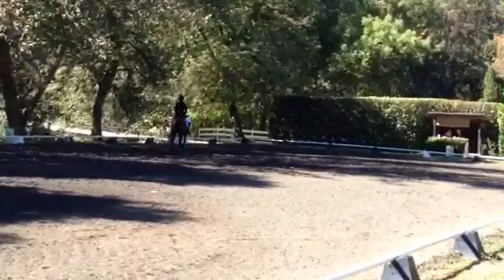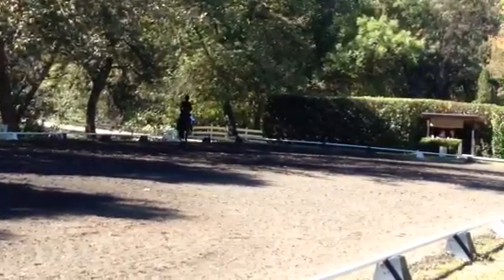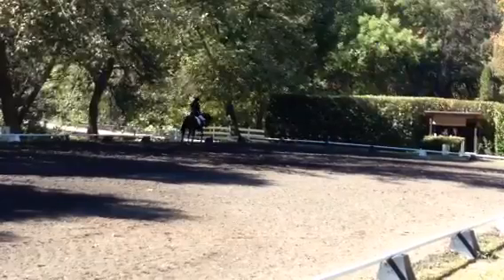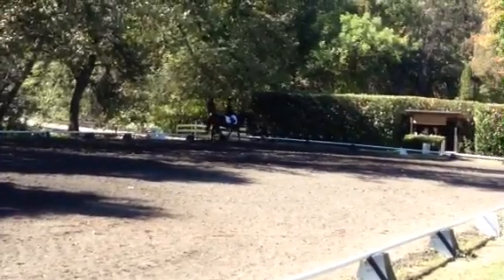Atarah & AJ 10-4-14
ILC at Equamore